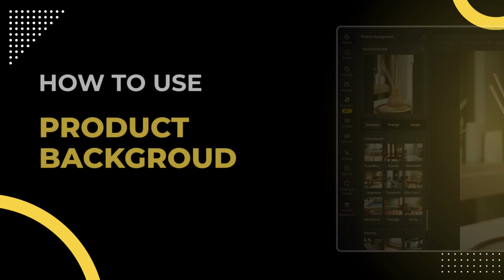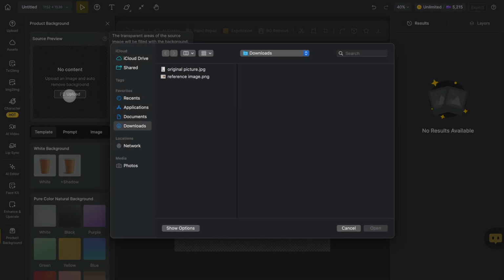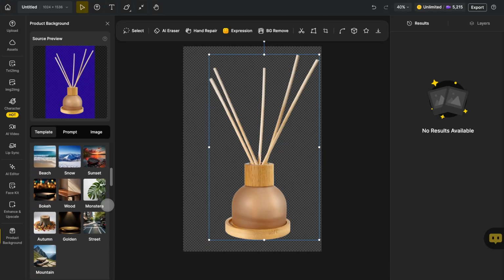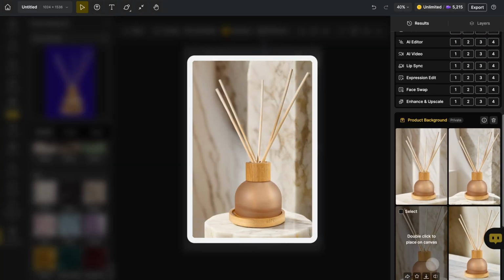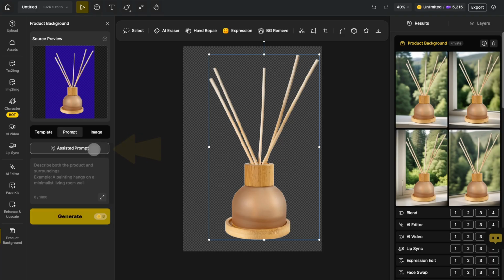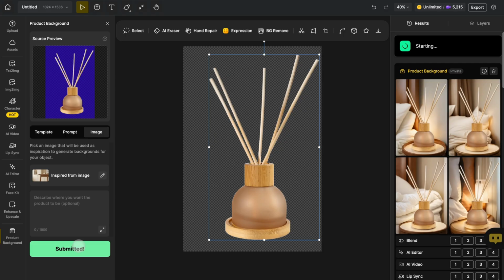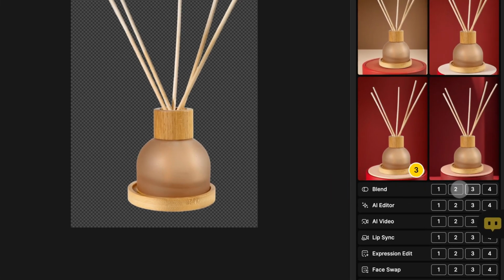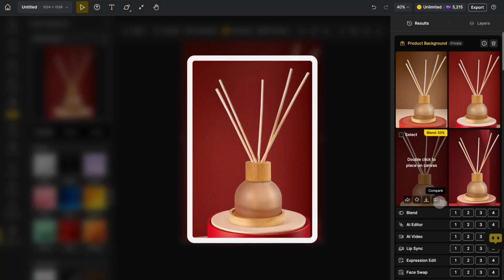Create Professional Product Backgrounds in Seconds | Dzine AI Tutorial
Swap product backgrounds—quick, easy, and with tons of style options! In this video, we'll show you how to use the Product Background tool in Dzine. This tool makes it super simple to update your product photos with clean solid colors, stylish e-commerce setups, or realistic lifestyle scenes—all with natural lighting and a professional look.

00:00 Introduction & Overview
00:20 Upload Image & Launch the Tool
00:53 Apply a Background Using Templates
01:34 Customize Your Background with Prompts
02:19 Upload Your Own Background Style
02:44 Add Realism with the Blend Feature